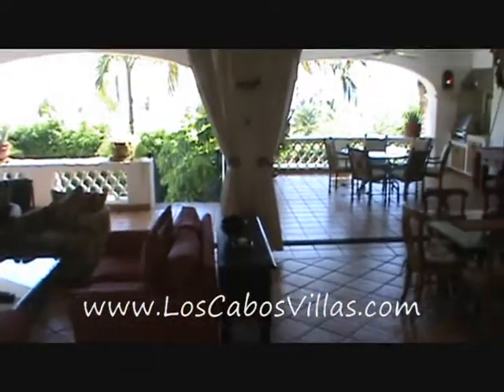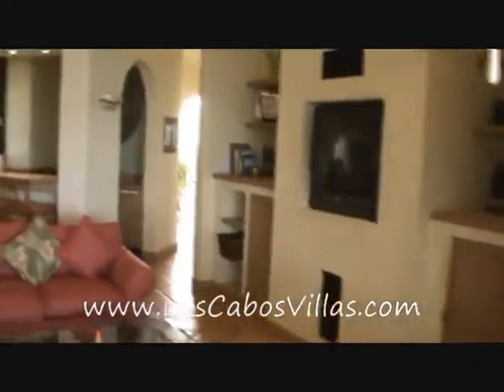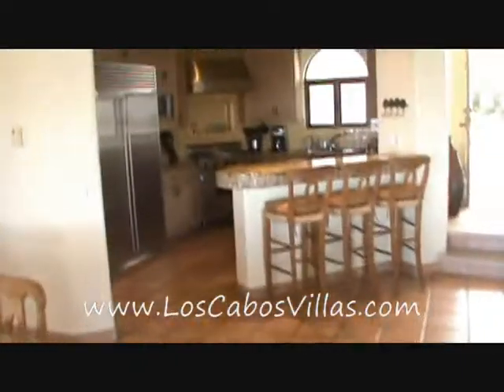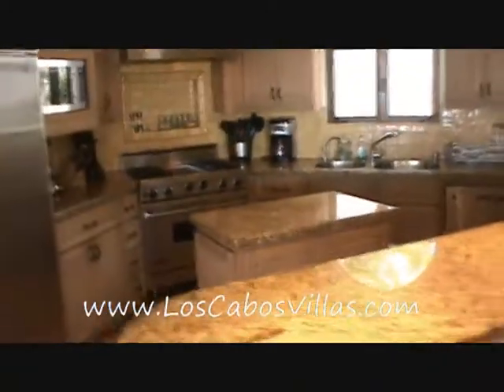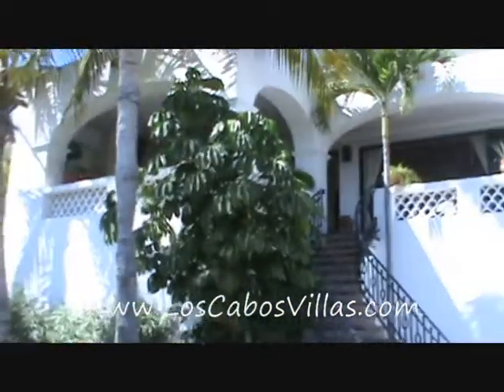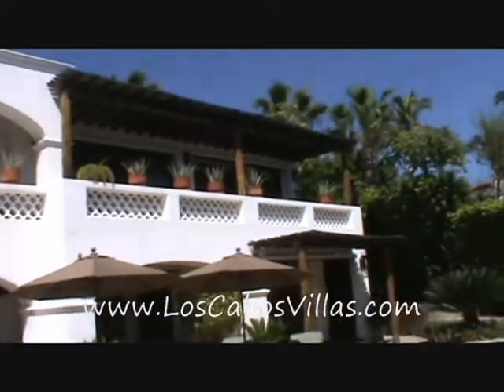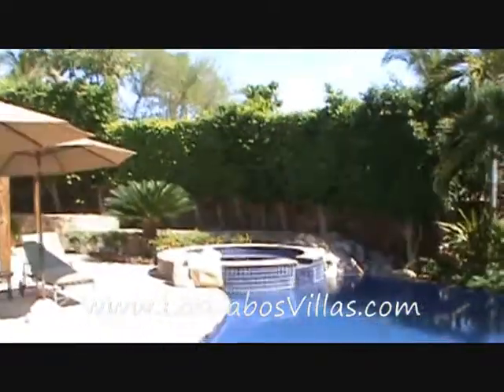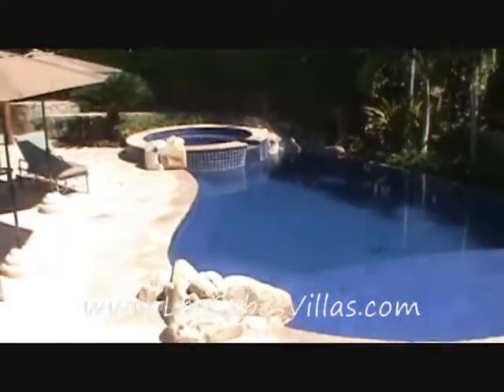Casa Juan 6 Bedroom Palmilla Ocean View Villa Steps to the Beach